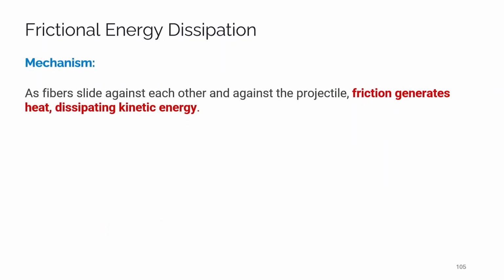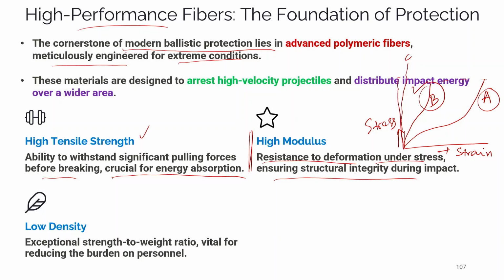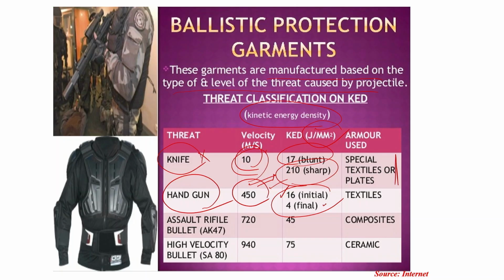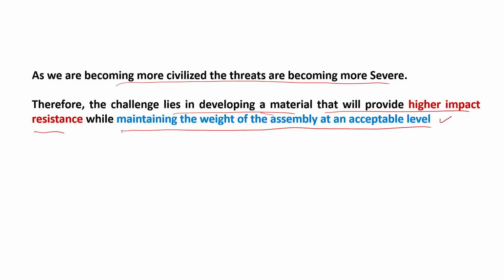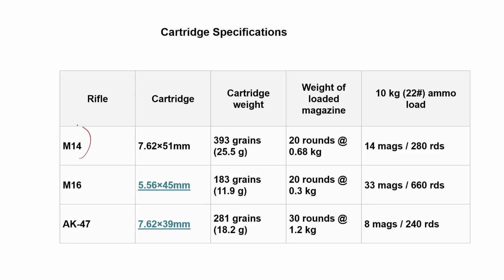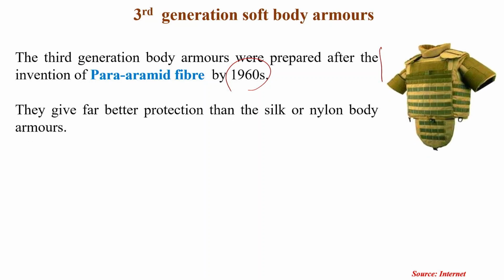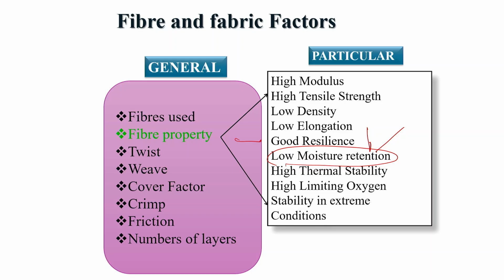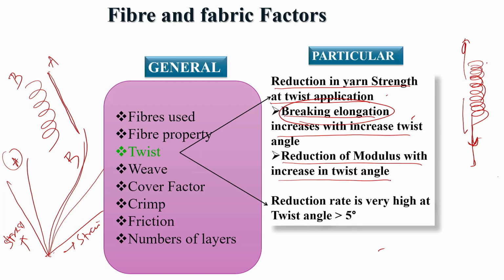Ballistic protective clothing, Hard and soft Body Armours